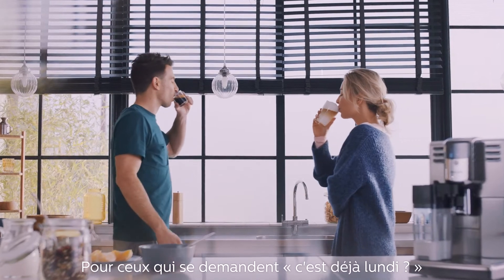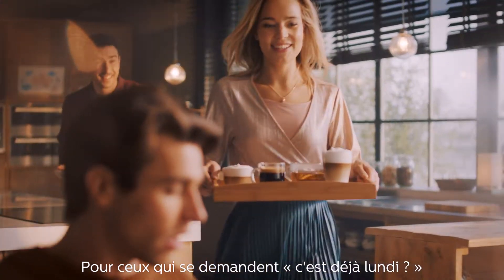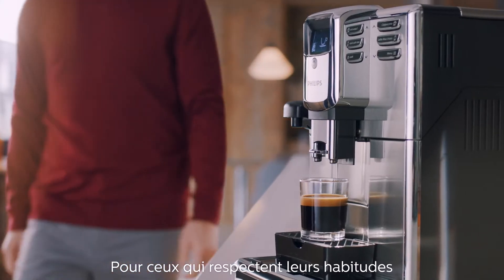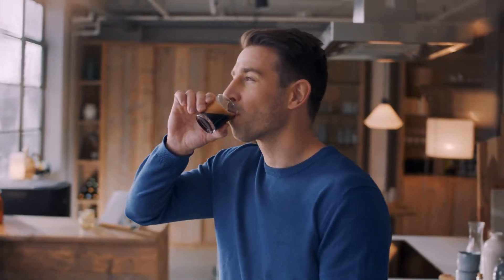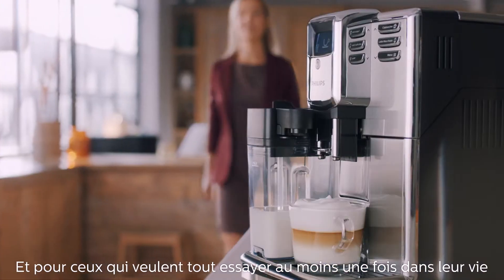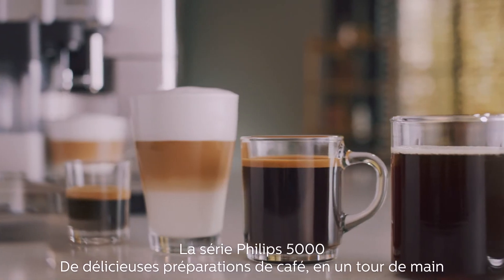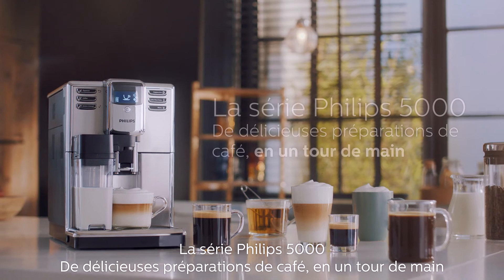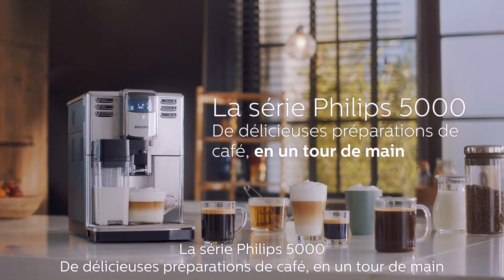Vidéo produit Philips EP5365 machine à espresso Série 5000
Préparez facilement 5 variétés de café avec du café en grains frais. Un cappuccino doux et onctueux grâce au mousseur de lait. D'une simple pression de bouton, savourez des boissons chaudes crémeuses comme le cappuccino et le latte macchiato, avec du lait frais et du café en grains. Vous pouvez ajuster l'intensité, la température et la quantité de toutes les boissons comme vous le souhaitez, y compris pour l'espresso, le café long et l'Americano.
Café de haute qualité, infusé à partir de grains frais.
• 20 000 tasses du meilleur café avec des meules durables en céramique
• Café à la température idéale avec notre chaudière à chauffage rapide
• Couvercle de conservation d'arôme pour assurer plus longtemps la fraîcheur de votre café en grains
Tous les types de café personnalisé à votre goût
• En un rien de temps, préparez 5 boissons , y compris un cappuccino
• Une mousse de lait onctueuse grâce au mousseur de lait
• Ajustez le volume, choisissez parmi 5 intensités d'arôme et utilisez 5 réglages de broyage
• Configurez votre profil d'utilisateur personnel et enregistrez-le
Idéal pour un usage au quotidien et un nettoyage facile
• Hygiène visible grâce au groupe de percolation entièrement amovible
• Jusqu'à 5 000 tasses* sans détartrage grâce à la fonction AquaClean
• Éliminez tous les résidus de lait après chaque utilisation avec la fonction de nettoyage du système de lait